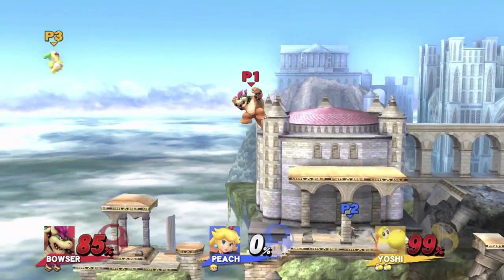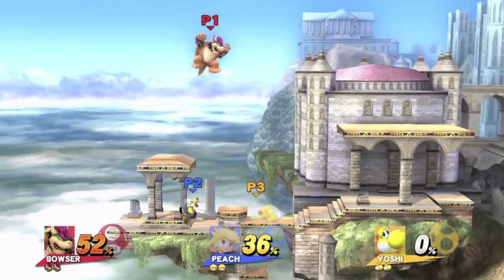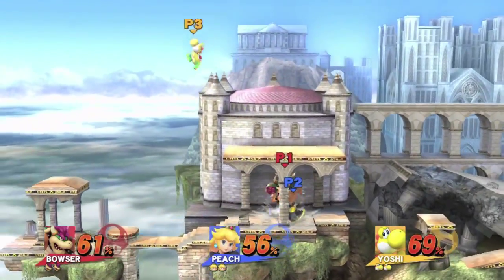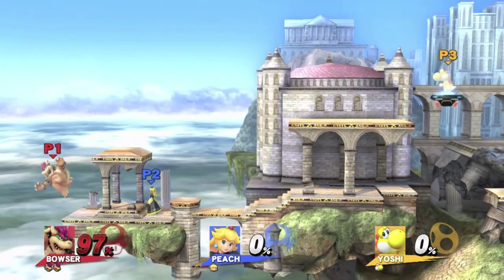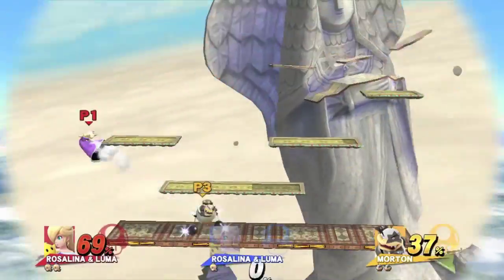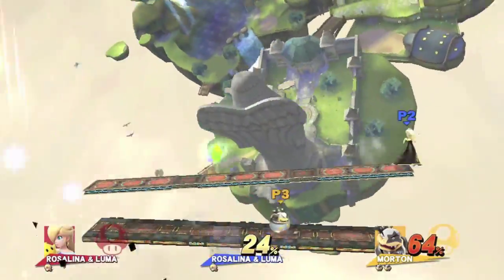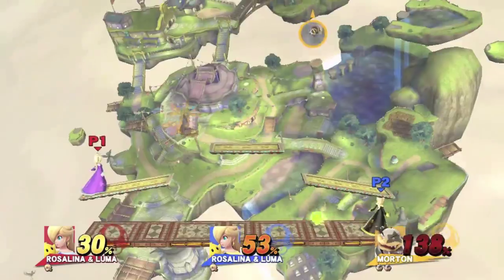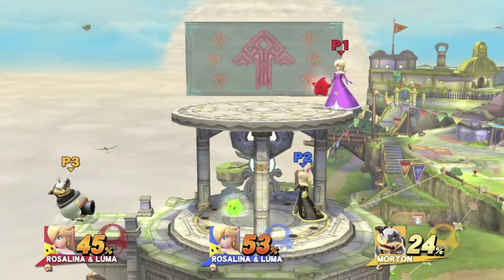Pushing the Boundries of SSB4 WiiU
When playing Super Smash Bros. WiiU it seems like the boundaries for getting hit out are different from stage to stage.

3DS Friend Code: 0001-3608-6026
WiiU: hippienolic2
Game Center: hippienolic2
Scratch: hippienolic2, hippienolic, HN2TV
Animal Crossing Dream Address: 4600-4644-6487

Other games I can play

Gameboy Advanced: Pokemon Fire Red
Pokemon Emerald
Pokemon Mystery Dungeon Red Rescue Team
Mario Kart Super Circuit
Super Mario World Super Mario Advanced 2
Hamtaro Ham-Ham Games
Ice Climbers
Bionicle Heroes
DS: Mario Party DS
New Super Mario Bros.
Mario and Sonic at the Olympic Winter Games
Lego Star Wars the Complete Saga
Metroid Prime Hunters
Super Scribblenauts
Pokemon White
Pokemon Soul Silver
Pokemon Platinum
Kirby Super Star Ultra
Kirby Squeak Squad
Dragon Quest IX
Wii: Lego Star Wars III the clone wars
Lego Pirates of the Caribbean
Lego Harry Potter Years 1-4
Mario Kart Wii
Wii Sports Resort
New Super Mario Bros. Wii
Star Wars the Force Unleashed 1&2
Pokemon Rumble
Mario Super Sluggers
NBA live 09
FIFA 09
Super Mario Galaxy 2
Kirby's Return To Dream Land
3DS: Kirby Triple Deluxe
Fossil Fighters Frontier
Pokemon Alpha Sapphire
Naruto Powerful Shippuden
Roller Coaster Tycoon 3D
Pokemon Rumble Blast
Pilotwings Resort
Pokemon Y
Super Smash Bros. 3DS
Pokemon Rumble World
Box Boy
Pokemon X
Mario Party Island Tour
Pokemon Shuffle
New Super Mario Bros. 2
Zelda 4 Swords Anniversary Edition
WiiU: Zelda Wind Waker HD
Pokemon Rumble U
Wii Party U
Splatoon
Scribblenauts Unmasked
Scribblenauts Unlimited
Nintendo Land
FIFA 13
Hyrule Warriors
New Super Mario Bros. U
Mario Kart 8
Super Smash Bros. Wii U